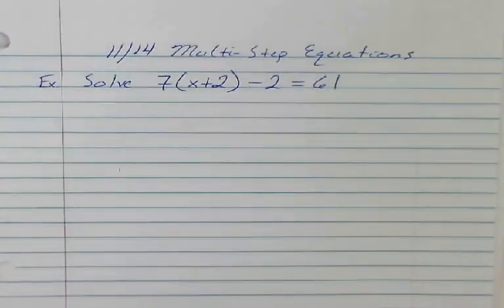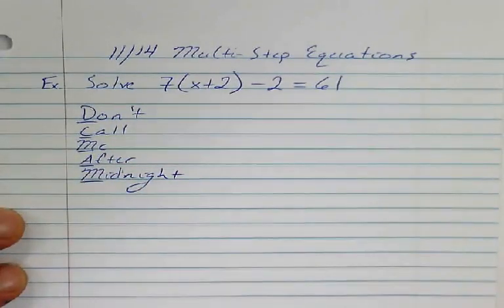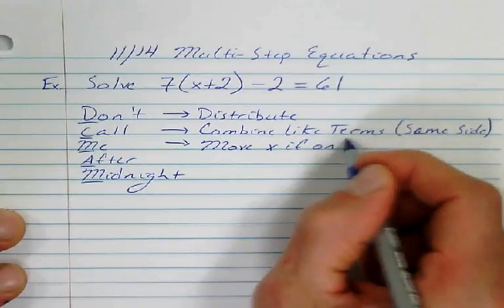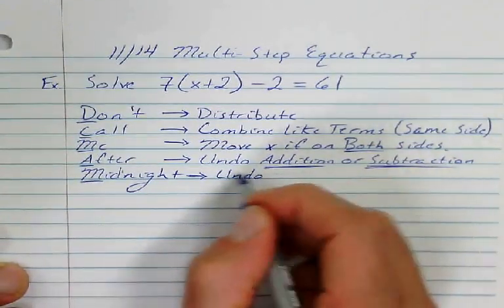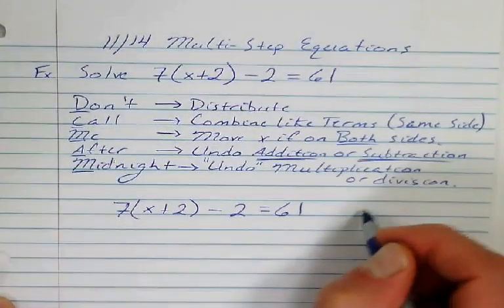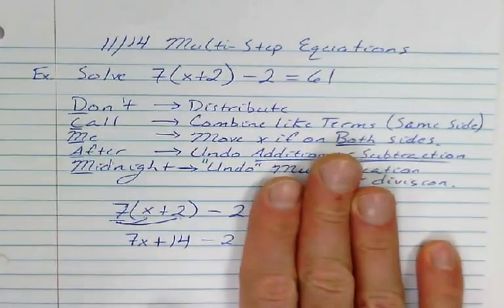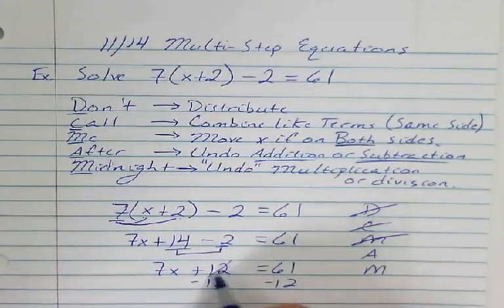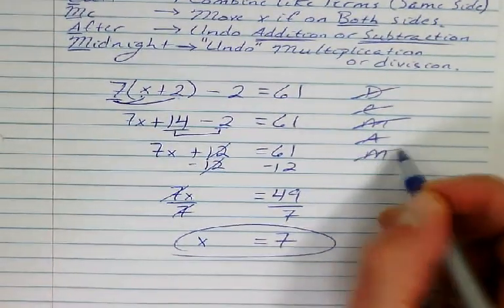Multi Step Equation Notes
This video demonstrates how to use the Don't Call Me After Midnight Strategy